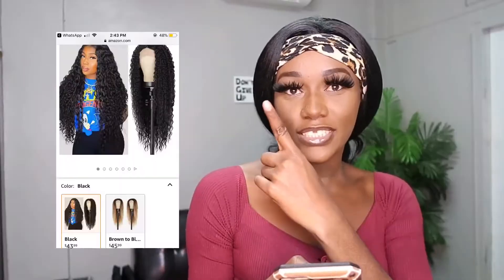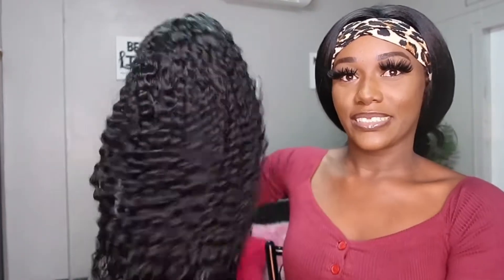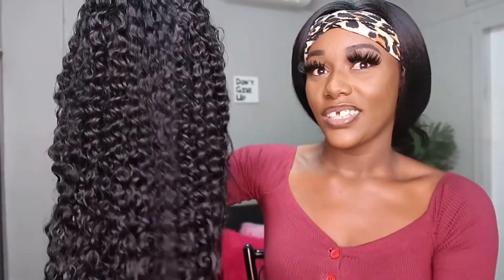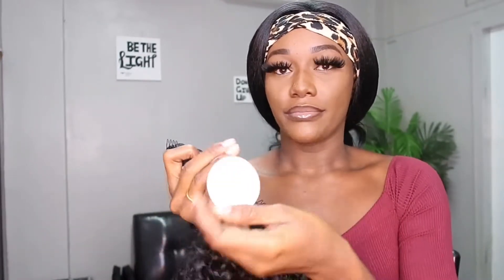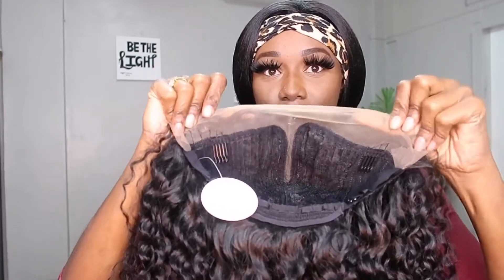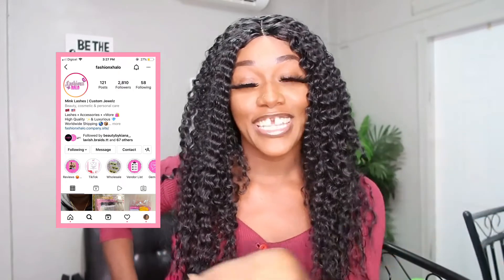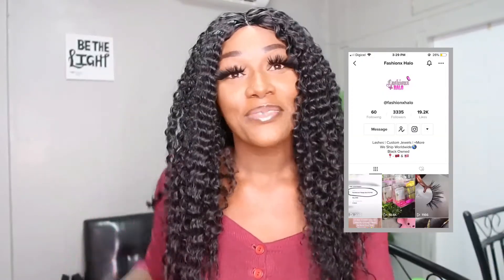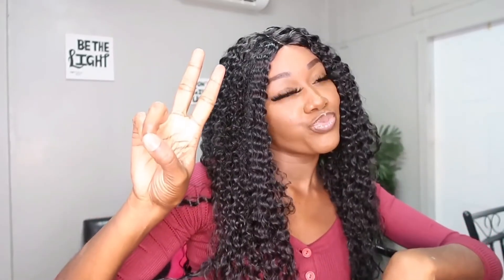Deep Wave Amazon Synthetic Wig | Beginner Friendly ft. Earfodo Wigs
♡ 🤗 Hai my LocalBesties ✨💜

Synthetic t-part wig | Super easy on the go

Wig Details :
Earfodo Hair | Amazon